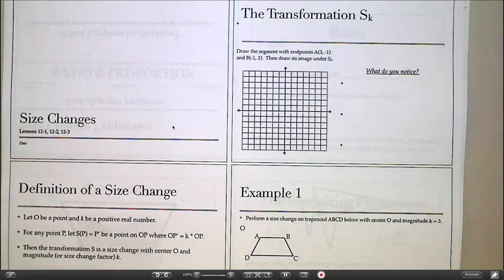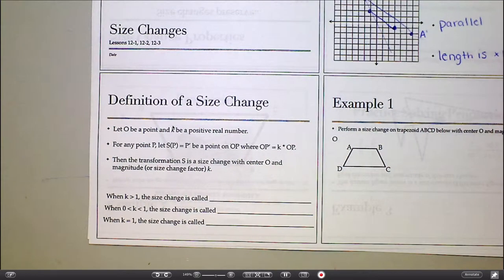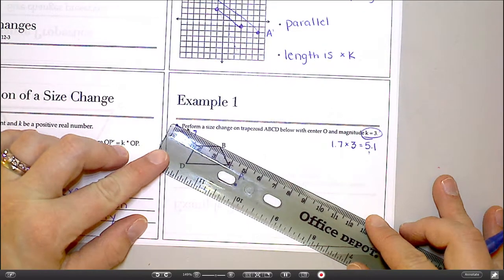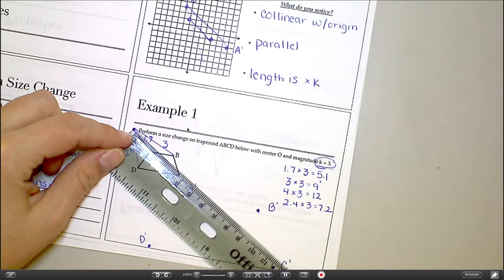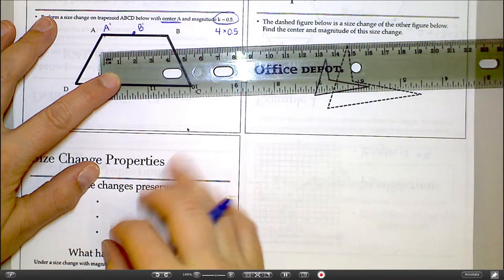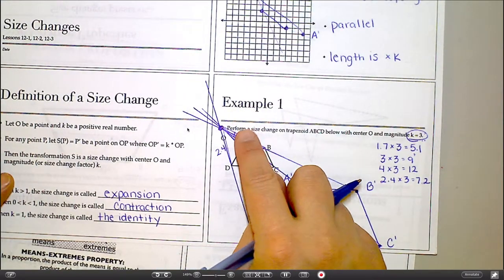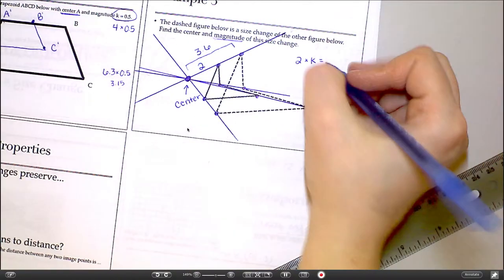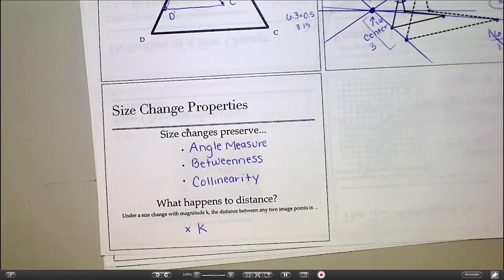Size Changes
Unit K Lesson 1: Size Changes (12-1 thru 12-3)